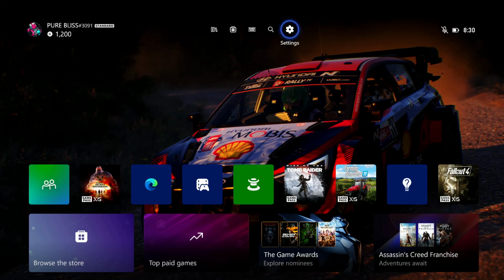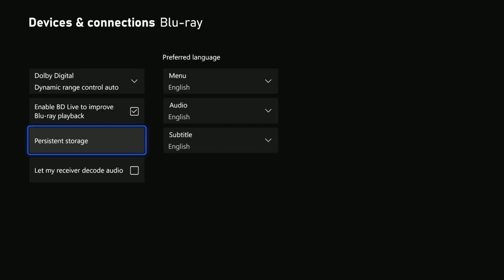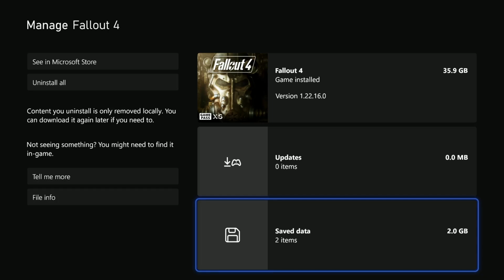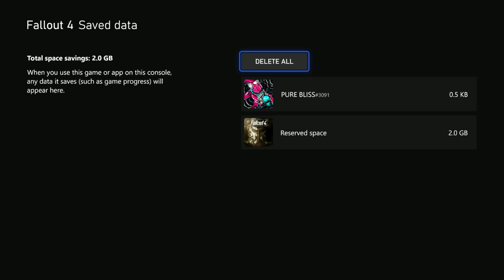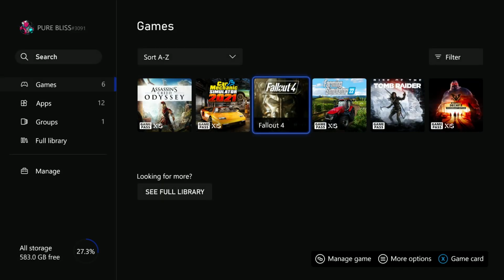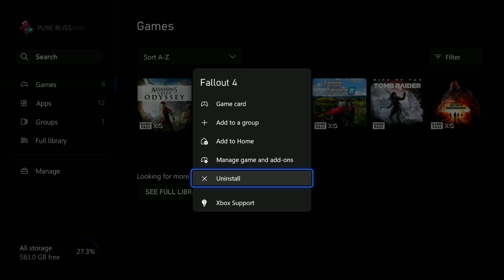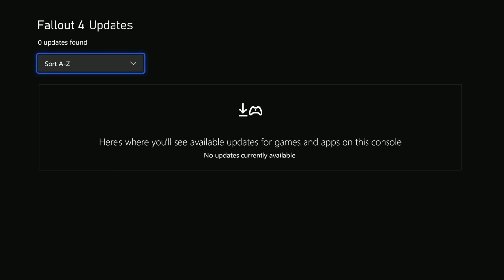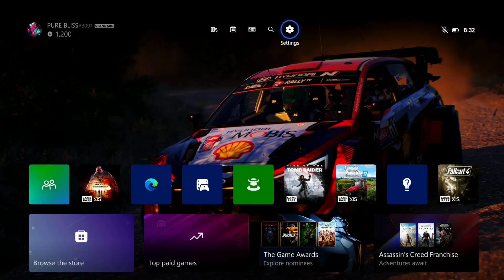How To Fix Corrupted Data On Xbox Series X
Learn how to fix corrupted data on Xbox Series X with these easy steps.

If you’re facing issues with corrupted files or games on your console, it's important to resolve them quickly to avoid further problems. In this guide, we’ll walk you through various methods on how to fix corrupted data on Xbox Series X to get your system running smoothly again. Whether it’s a game or a system file, follow these steps to ensure your data is intact and your Xbox Series X is working at its best.

-Go to Settings - Devices & Connections -Blu-ray. Select Persistent Storage and clear it to resolve corrupted data.

-Press the Xbox button on your controller to access the main page, then go to My Games & Apps -See All. Find the game with corrupted data, press the three-line button to select Manage Game & Add-ons, and delete the Saved Data or Reserved Space.

-If the issue continues, find the game and press the three-line button to select Uninstall and remove it from your system.

-Return to the Game section, press the three-line button, select Manage Game & Add-ons, and check for available updates. If an update is present, download it.

-To finalize, press and hold the Xbox button on your controller and choose Restart Console to restart your Xbox and apply any fixes

Cell Phone Tripod Adapter